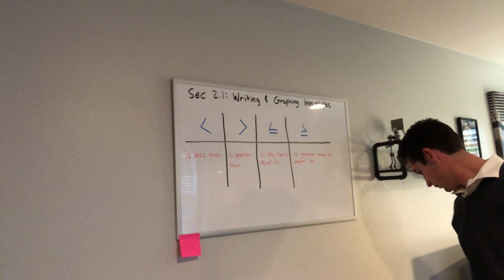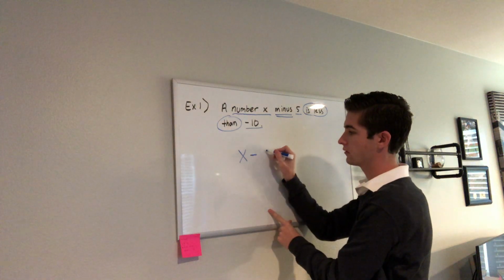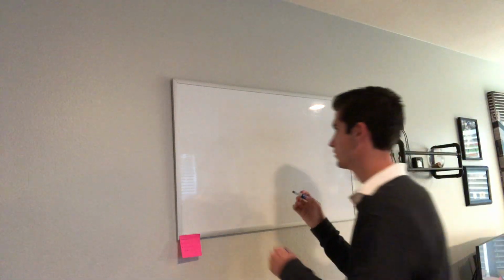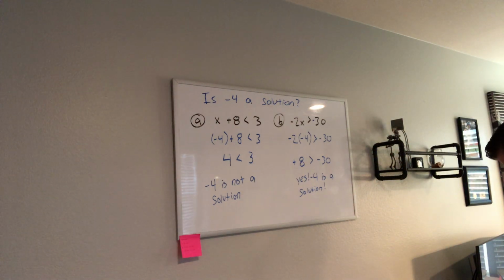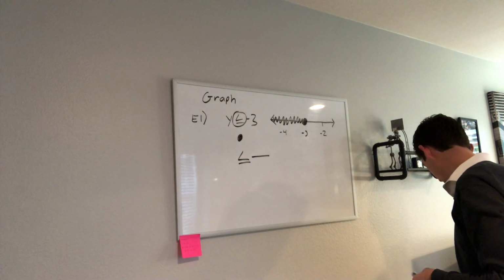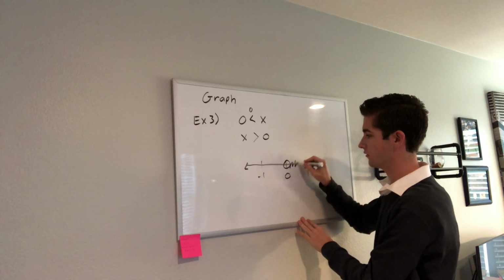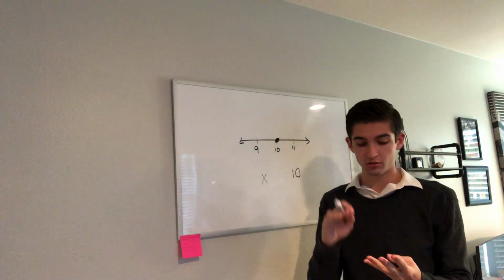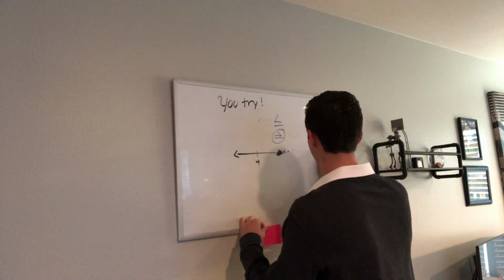Section 2.1 Writing and Graphing Inequalities